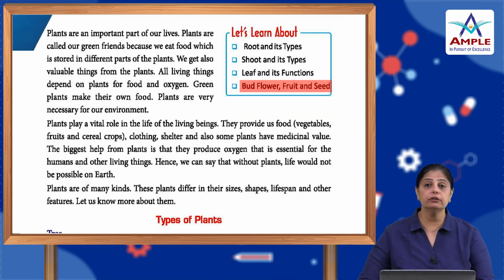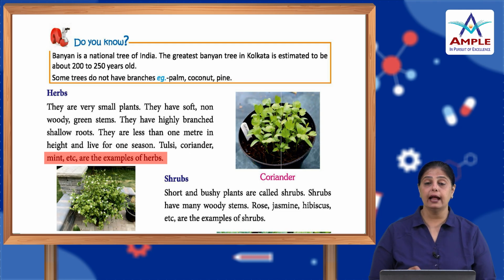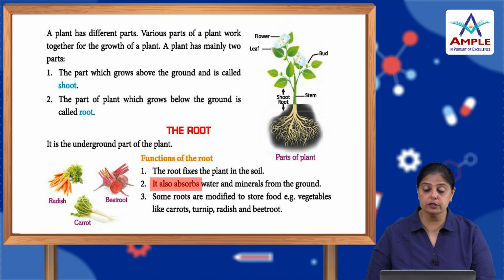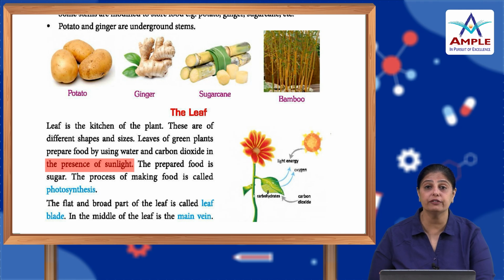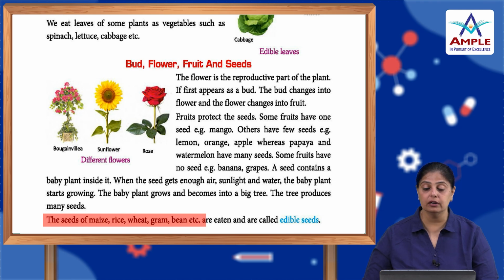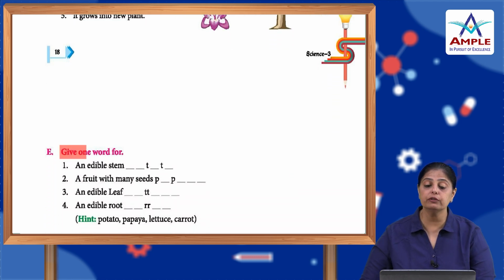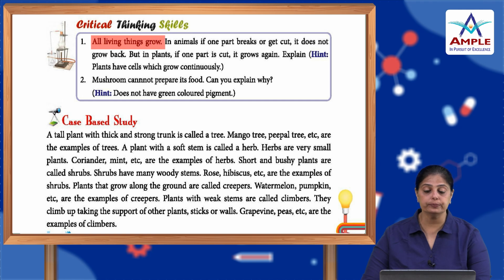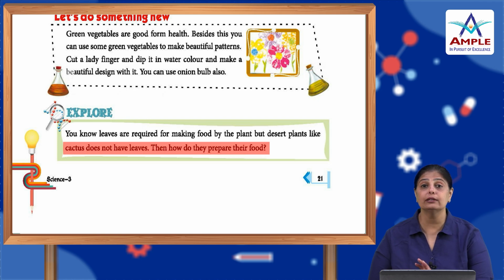Ch 2 | Ample | Science | Class 3 | Plants | For children